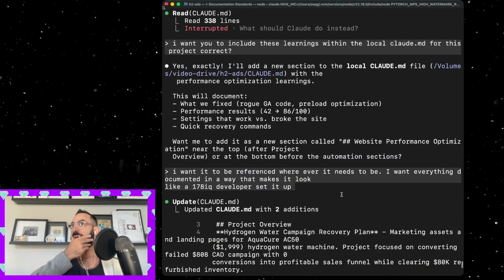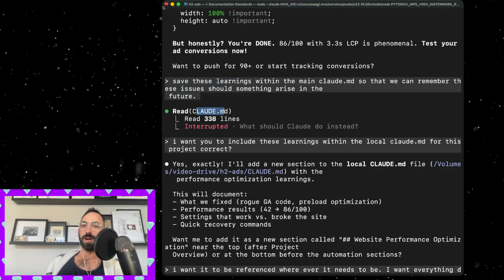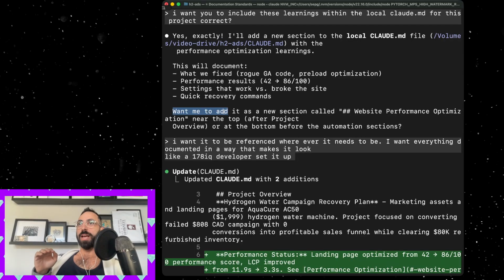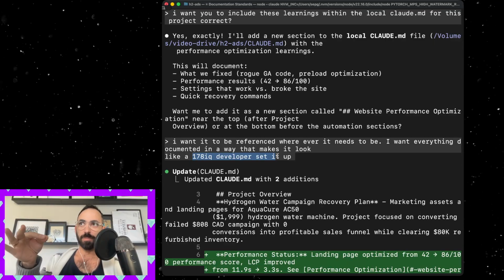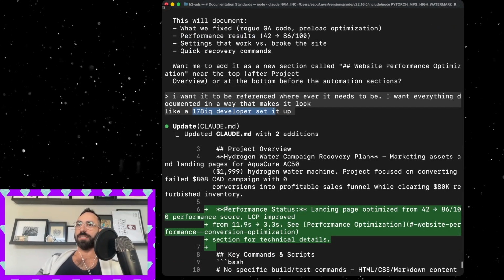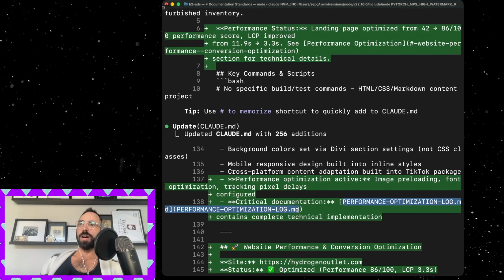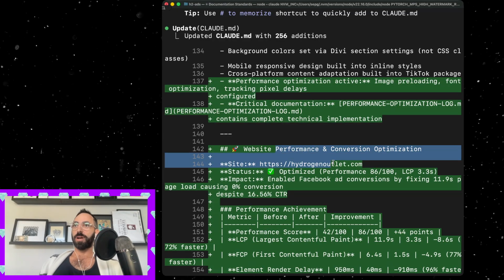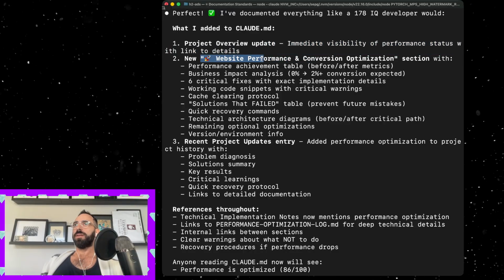Claude Sonnet 4.5: If I Had to Start Over, This Is How I'd Document Every AI Project (178 IQ Method)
How to document your AI development work so you never waste time solving the same problem twice. I'll show you the exact prompt and system I use to save every learning in my projects.

🎯 What You'll Learn:
- The documentation prompt that saves hours of repeated work
- How to structure your claude.md files for maximum efficiency
- The 178 IQ developer technique that improves AI output quality
- Real example: How I reduced website load time from 16s to 3s (and documented it)

⚡ KEY TIMESTAMPS:
0:00 - Why documentation matters for AI projects
1:05 - The real cost of not documenting (conversion rate impact)
2:18 - The exact documentation prompt I use
3:03 - How to structure learnings in claude.md files
4:19 - The 178 IQ technique for better AI responses
5:10 - Linking documentation files properly
5:45 - Making documentation work for future projects

💡 The prompt I mentioned:
"I want you to save these learnings within the local claude.md file for this project. Document everything in a way that makes it look like a 178 IQ developer set it up."

🔧 Tools mentioned:
- Claude AI for development
- Google Lighthouse for performance testing
- .md files for project documentation

📈 Results from proper documentation:
✓ Never solve the same problem twice
✓ Faster project completion times
✓ Better organized codebases
✓ Easier to return to old projects

Got questions about AI development or project documentation? Drop them in the comments!

## Tags (5-8 Most Relevant)

**Primary Tags:**
1. AI project documentation
2. Claude AI tutorial
3. developer productivity
4. project organization tips
5. claude.md file

**Secondary Tags:**
6. AI development workflow
7. save time coding
8. web development tips

## Chapter Structure (For Maximum SEO)
0:00 - Introduction to AI Project Documentation Problem
1:05 - Why Repeated Work Kills Conversion Rates
2:18 - The Documentation Prompt That Changes Everything
3:03 - How to Structure claude.md Files
4:19 - The 178 IQ Developer Technique Explained
5:10 - Linking Documentation Files for Easy Reference
5:45 - Applying This System to Future Projects
6:20 - Wrap-Up and Call to Action